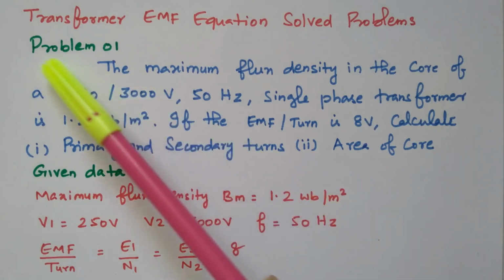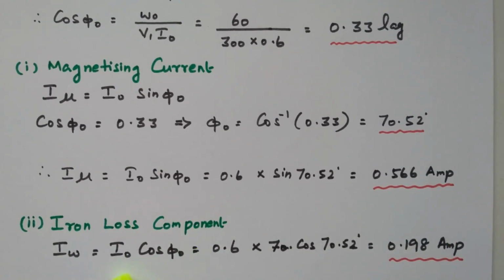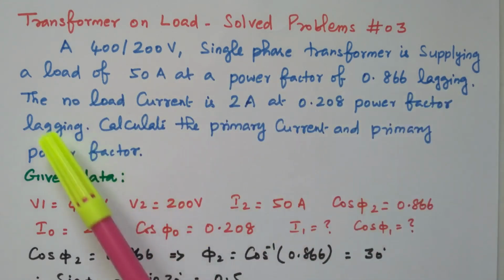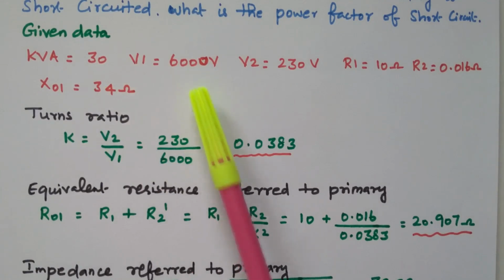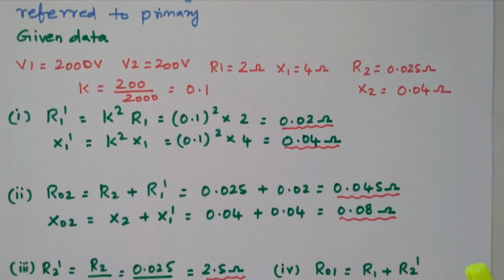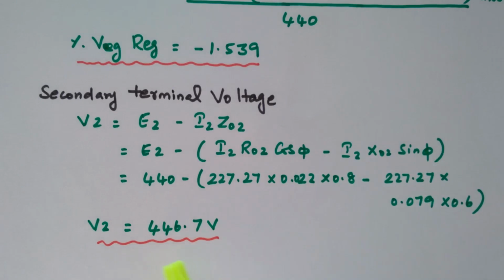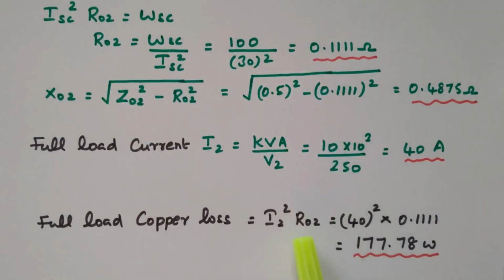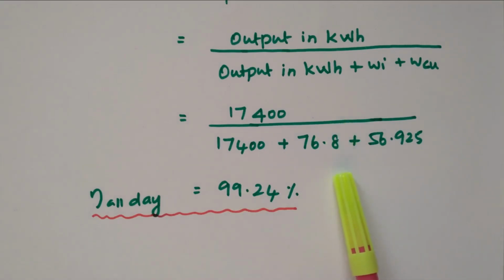Machines 05 Complete Course Electrical Machines – I Transformer Solved Problems